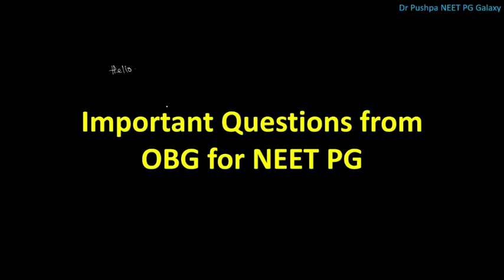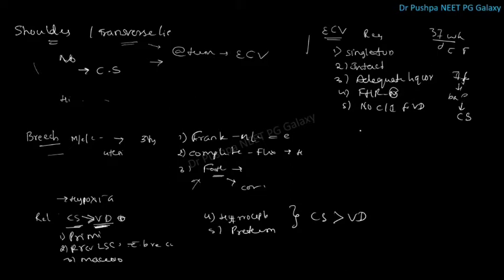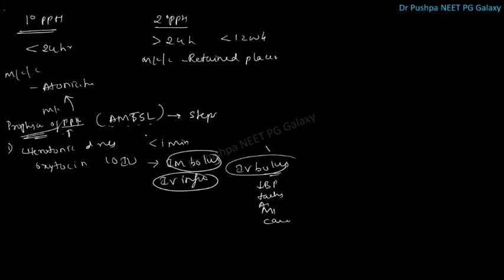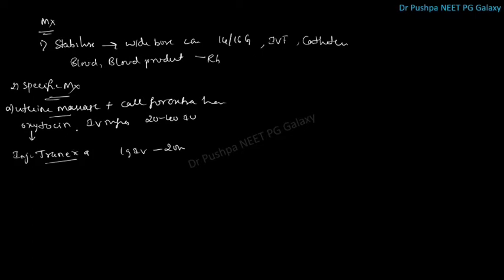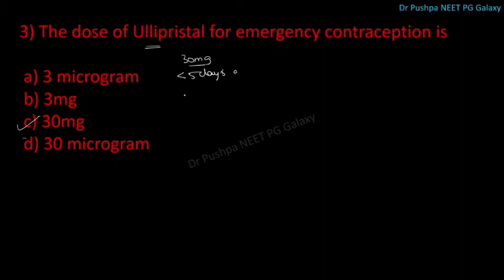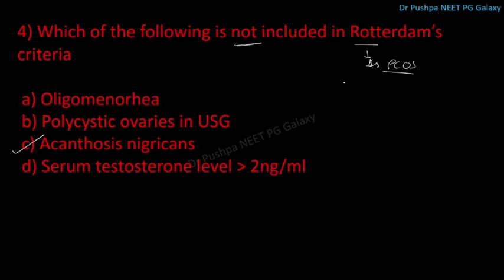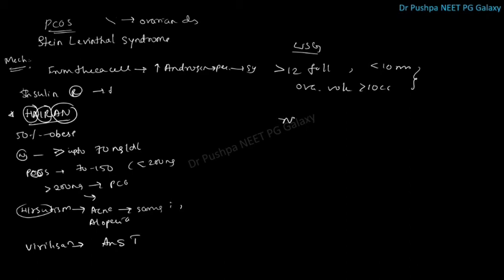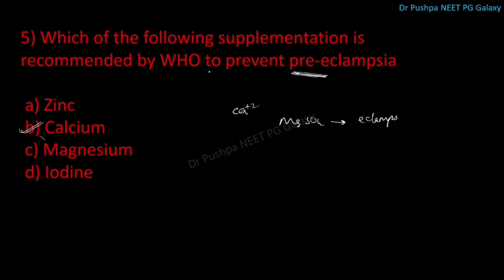Series-3 NEET PG 2021 | OBG MOST IMPORTANT QUESTIONS & ANSWERS IN ENGLISH | Obstetrics &Gynaecology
In this video we have discussed important MCQs for NEET PG 2021

1) Post partum hemorrhage
2) PPH - Prophylaxis and management
3) Breech presentation
4) Shoulder presentation
5) Cord prolapse
6) Emergency contraceptive
7) Cu T
8) PCOS
9) Rotterdam's criteria